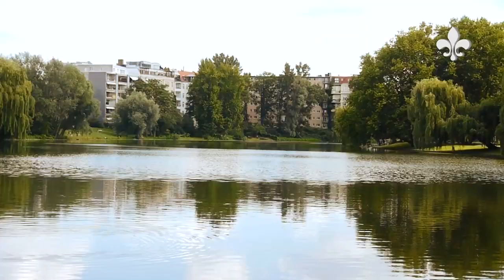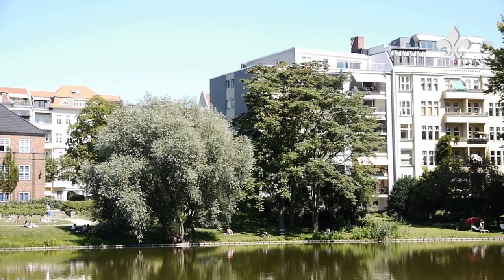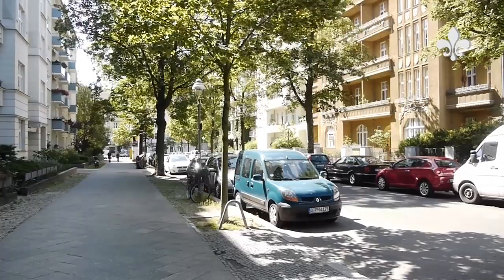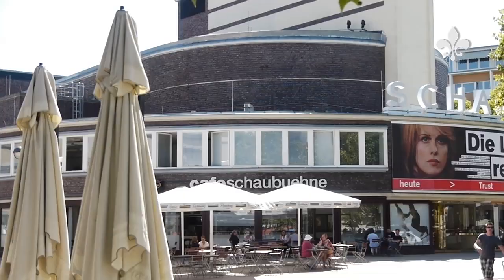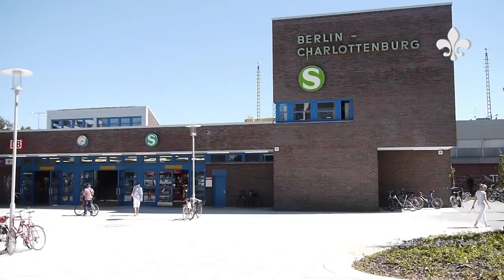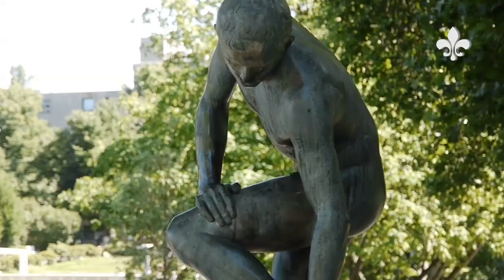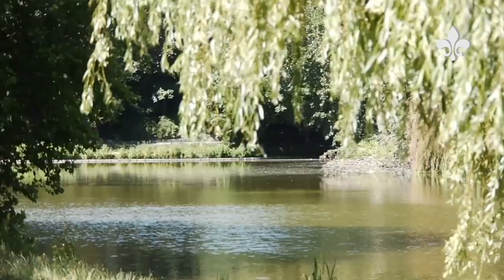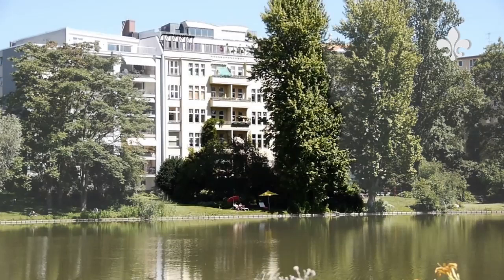KUNO-FISCHER 13 english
Kuno-Fischer-Str. 13, Berlin-Charlottenburg
23 residential units • Built approx. 1908 • Lifts in the front house and garden house • Apartments from approx. 117 to 275 m² with 3 to 7 bedrooms
Merger of apartments possible • Centrally heated by district heating system • Modern top floor • Property with direct access to lake • Buyer's commission 3,57% incl. VAT